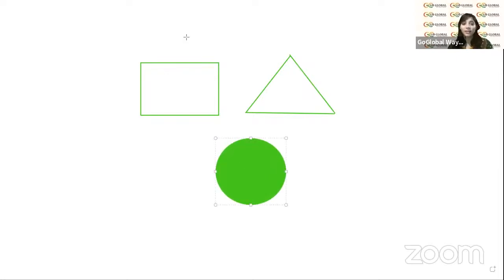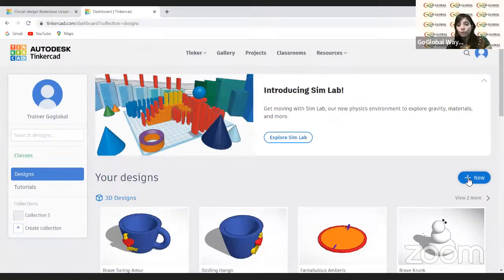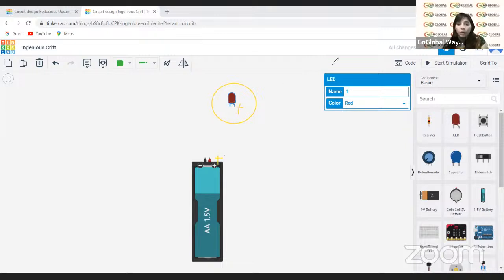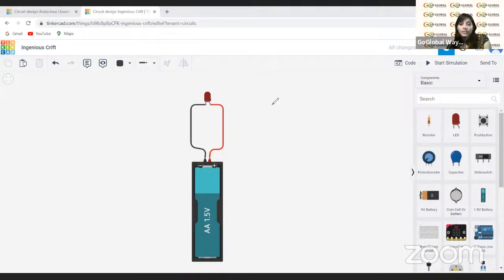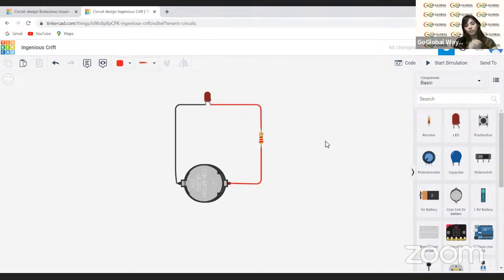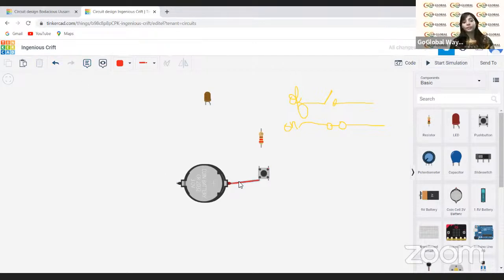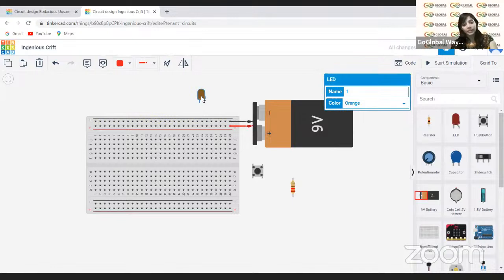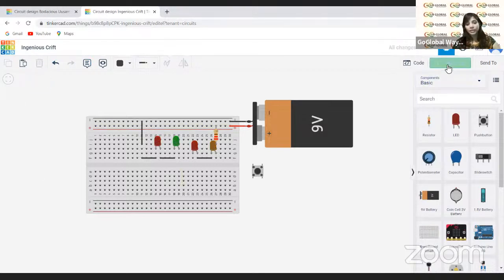LED Circuit | Make LED Circuit In Tinkercad | Getting Started with Tinkercad Circuits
Free live Session to learn how to make LED Circuit  In Tinkercad.
Let's learn to make LED Circuity with us Live!!